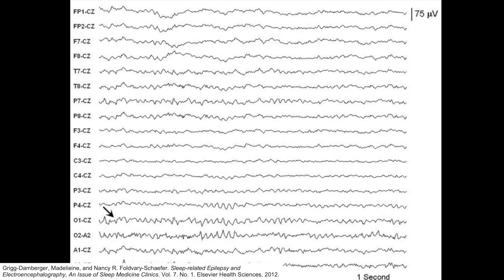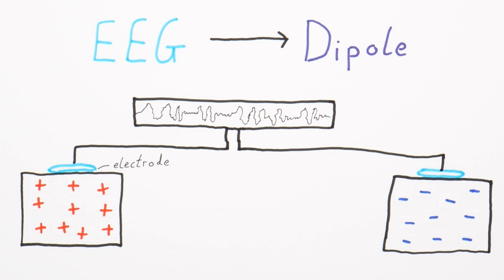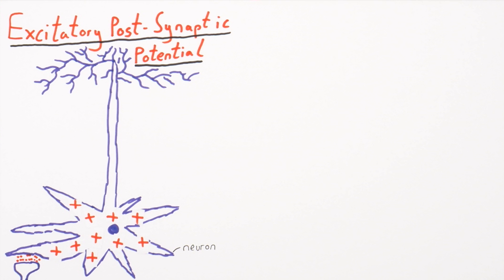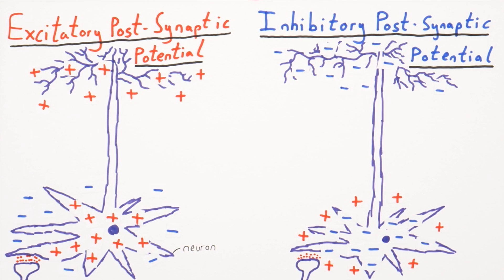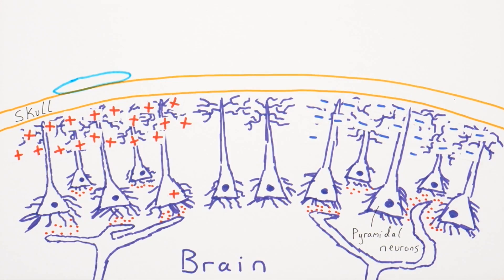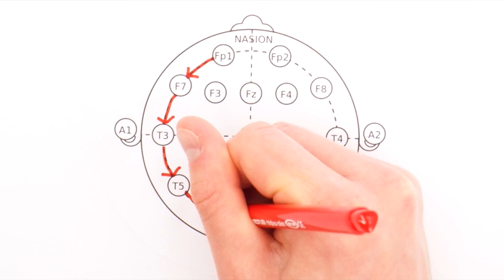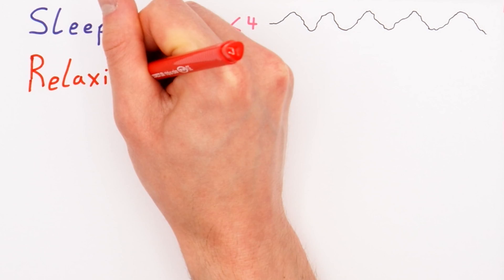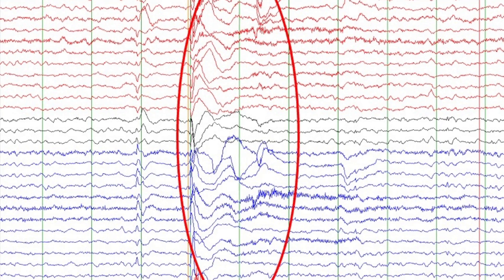EEG (Electroencephalogram) Explained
to support future videos!

An explanation of what EEG actually is and how it works. I'm currently completing a PhD in Imaging Neuroscience at KCL 🧠.